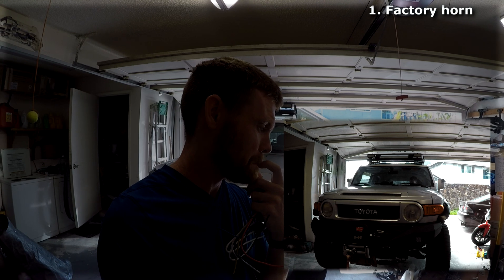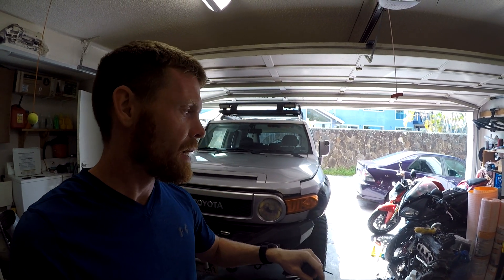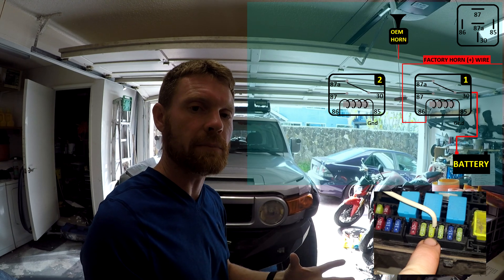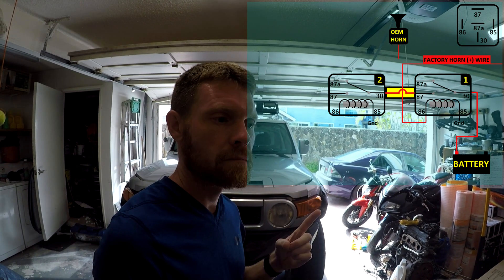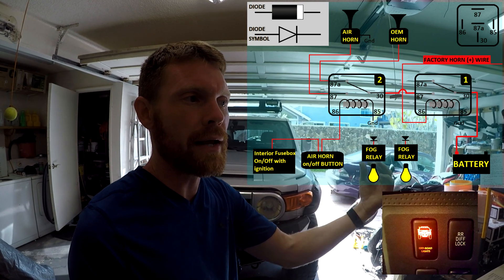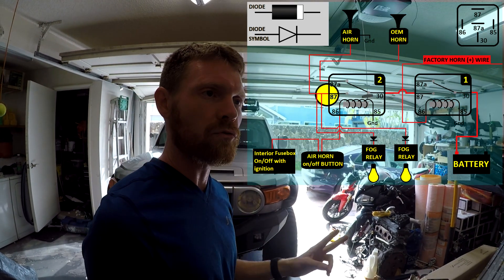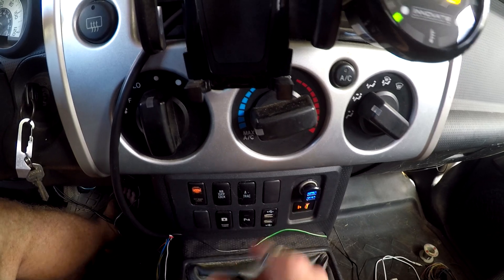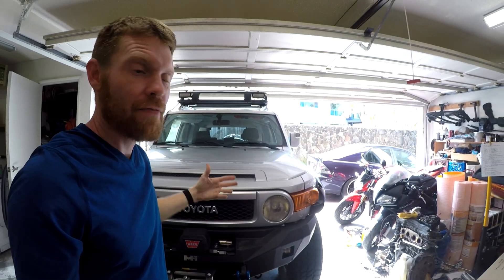Factory horn button with 4 different modes (Advanced Relay usage follows)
Chapters of the video:
00:00 intro
02:00 Diagram
08:29 What to purchase
12:30 Why did I do this?
14:39 How is it wired?

What to purchase:
Big bad Max
Fuse tap
Toyota Small Button
16 AWG wire
18 AWG wire
AUX light button